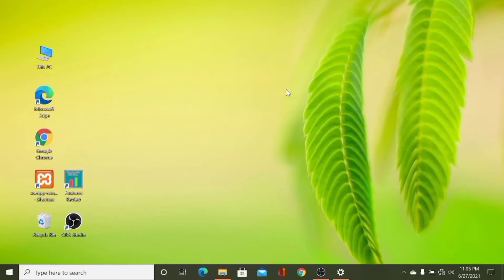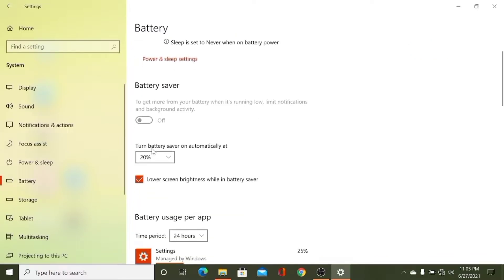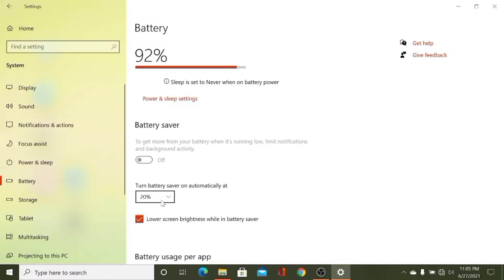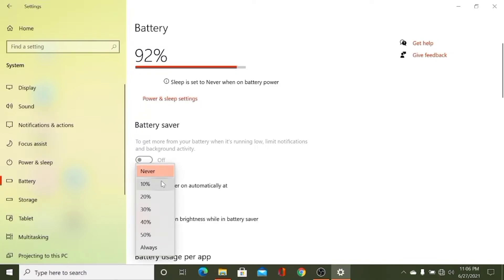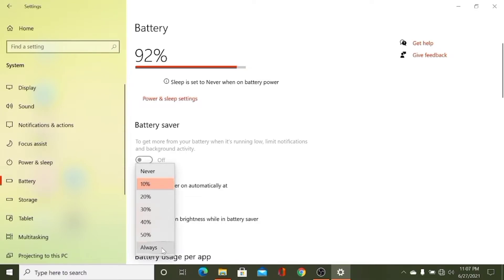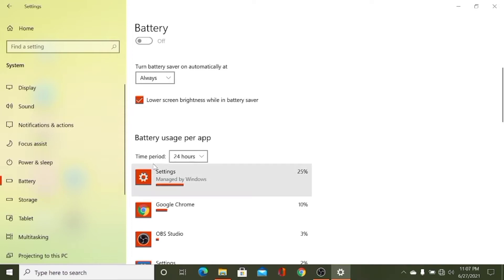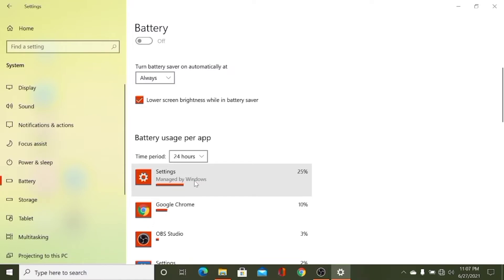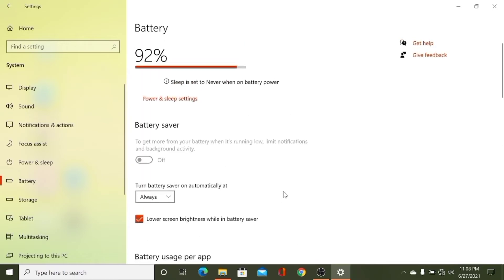Battery saver not turning on windows 10 | Turn on battery saver in windows 10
Learn how to fix battery saver not turning on.

If your battery saver is not turning on in your windows 10, you can watch this tutorial and turn on battery saver in Windows 10

And please write something in the comment box. If you face any problem, ask in the comment box. We will try to give you a solution.